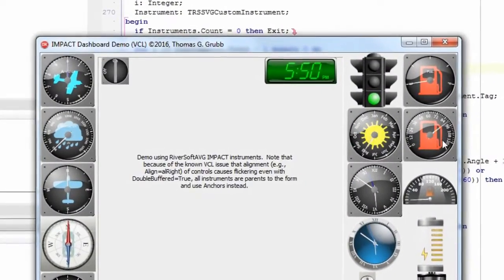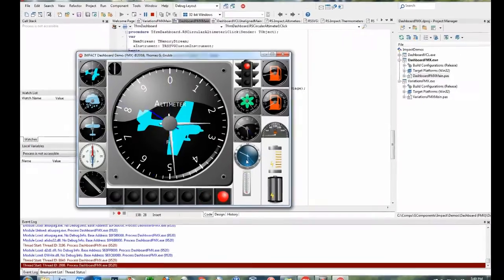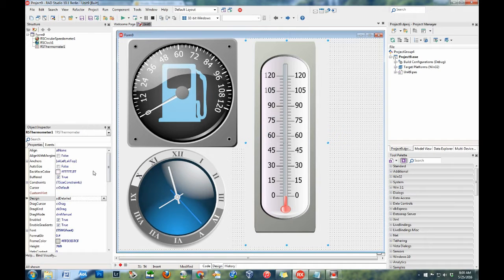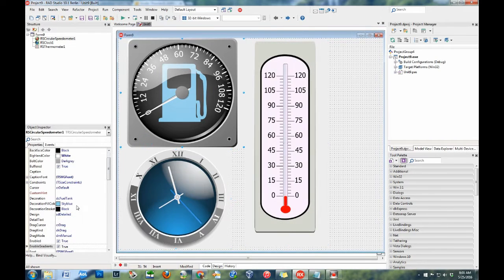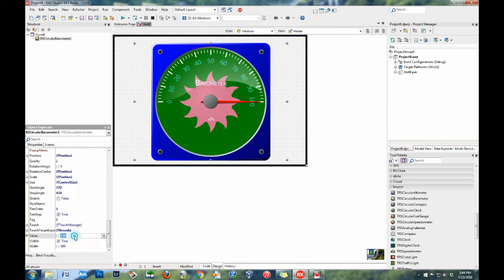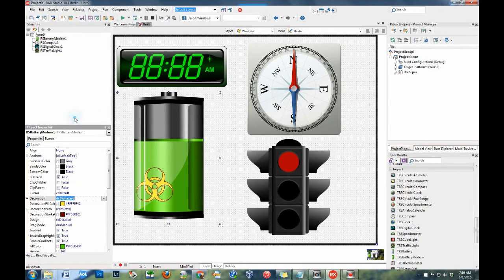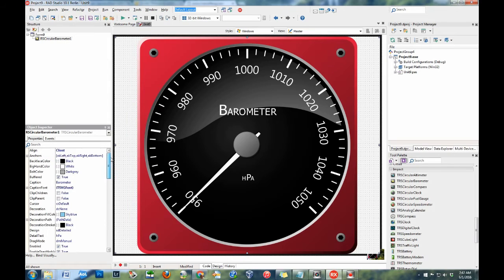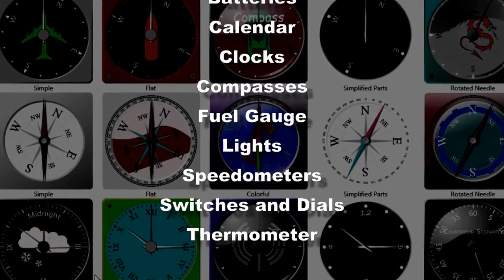Introducing RiverSoftAVG IMPACT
RiverSoftAVG IMPACT is an instrument component package add-on for the RiverSoftAVG SVG Component Library (RSCL) and provides high quality, resolution independent, and easily customizable instrument multimedia components.  IMPACT supports Embarcadero's Delphi XE4 through 10.1 Berlin, VCL and FMX, and is for Windows, Mac OSX, iOS and Android.  IMPACT comes with a large suite of multimedia gauges and gadgets, including clocks, compasses, batteries, speedometers, lights, an altimeter, barometer, and more.

Note that these are multimedia gauges and not actual gauges.